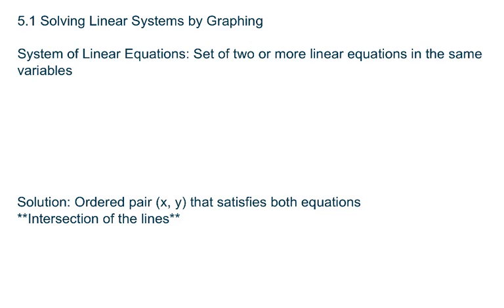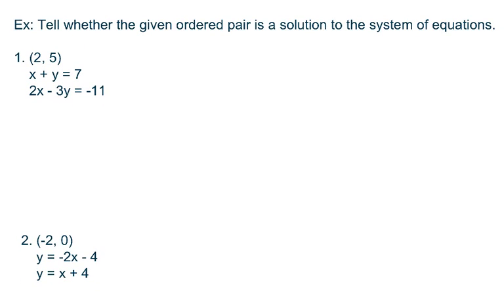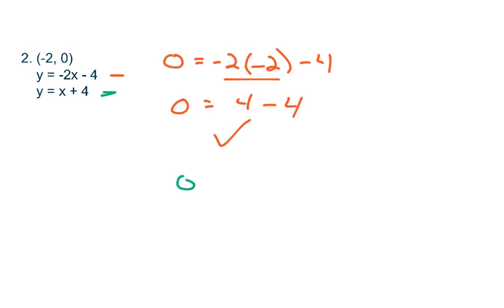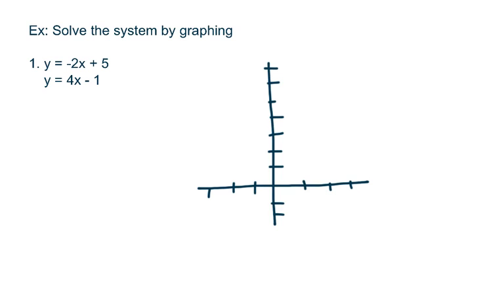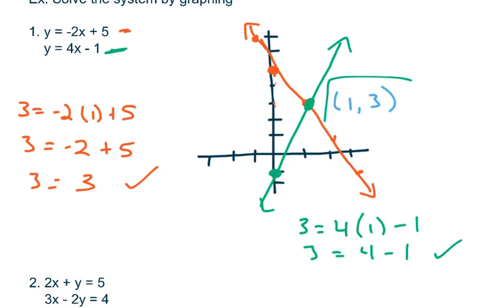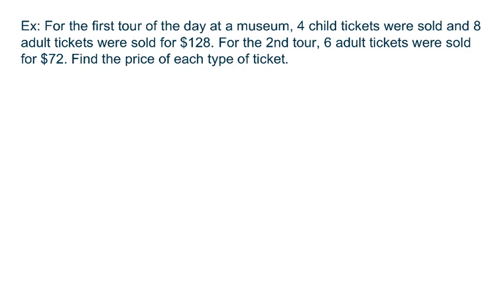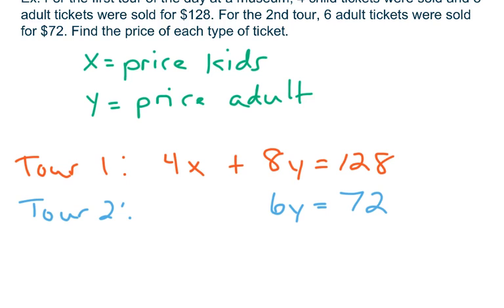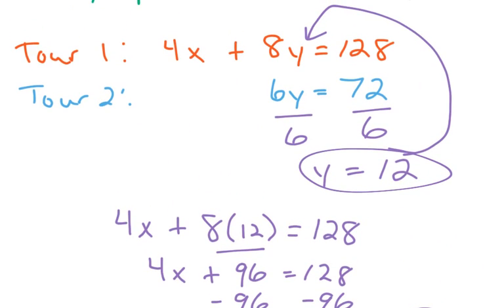5.1 Solving Systems of Equations by Graphing